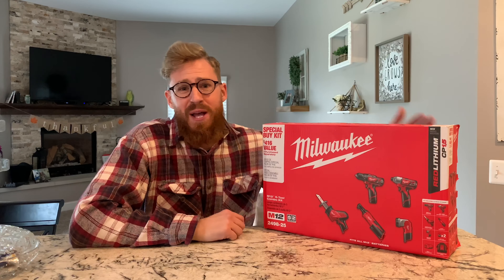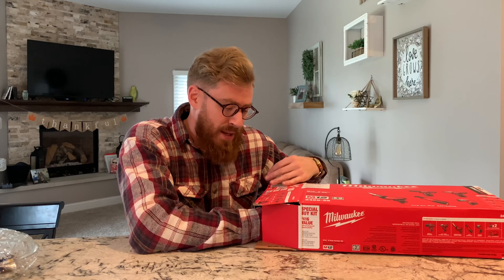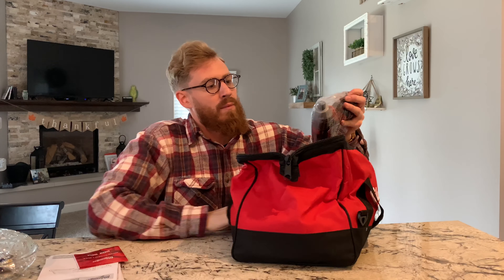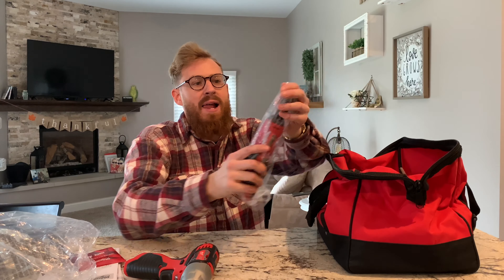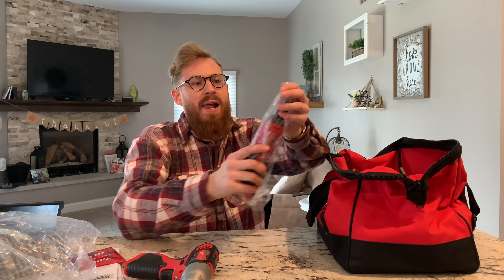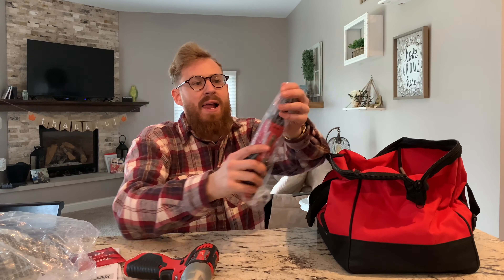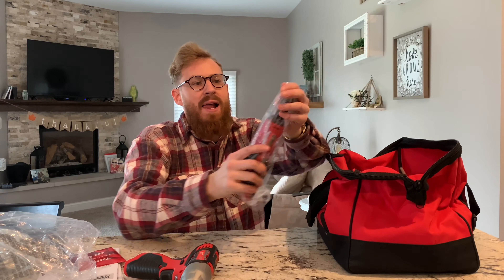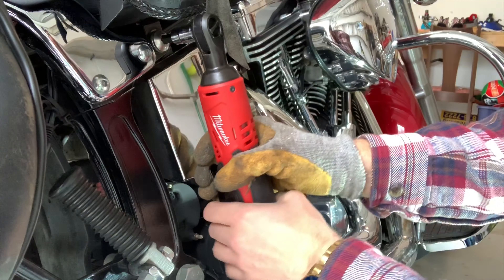Milwaukee m12 2498-25 with Ratchet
📸Snap Chat: MrBland1985

The Cricut Maker This is my money maker

Bella and Canvas T-shirt’s

Cricut vinyls cutter this is my life saver

UScutter Viynal Cutter MH 34in Bundle

Siser Easy Weed vinyl 12x5yrd roll

Dritz Petite Press Mini iron by Dritz

Fancierstudio Power Heat Press Digital Heat Press 15 x 15

Nurxiovo 8 in 1 Heat Press Machine Swing Away

click the link below to start Cutting your vinyl today
UsCutter Vinyl Cutter MH 34in Bundle- Sign Making kit

Cricut Maker, Champagne

Glowforge Plus 3D Laser Printer

Blank Winter hats

Cricut Basic tool set and 12X12 cutting ￼mats

White binder